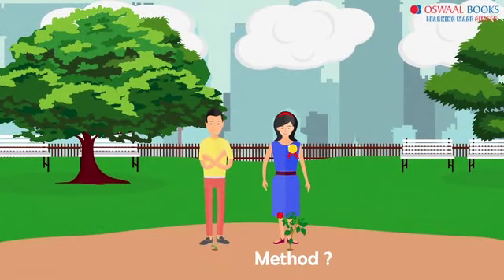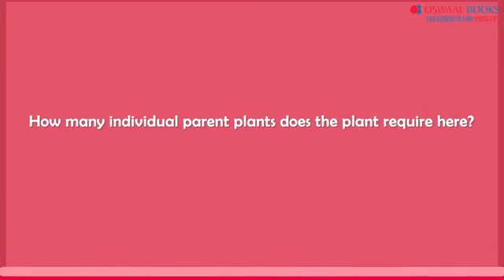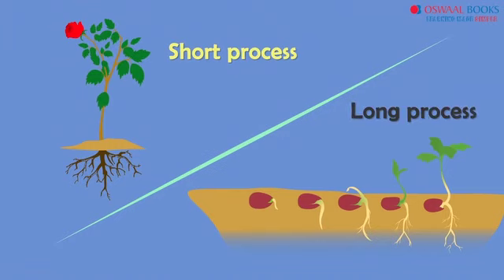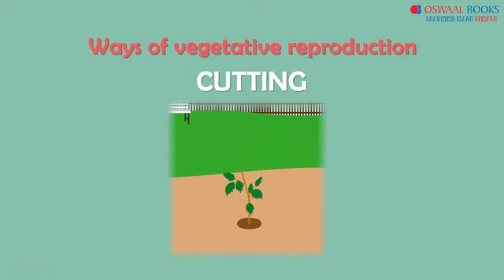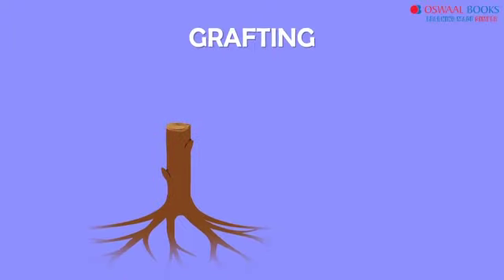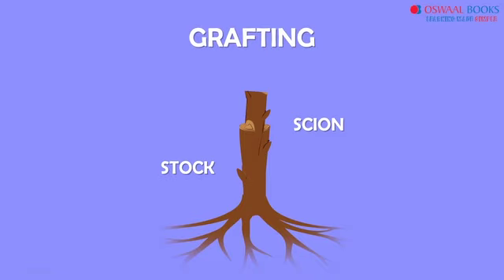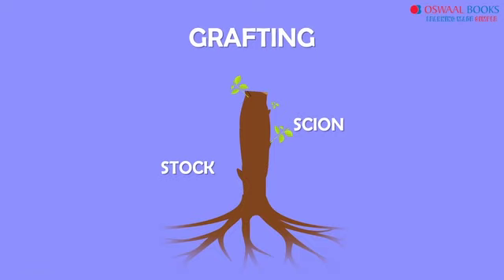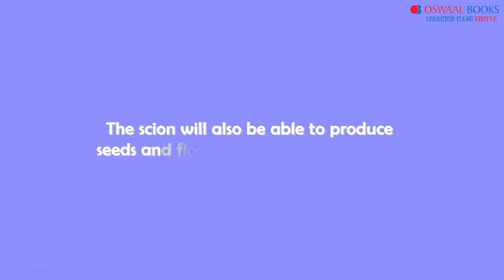Vegetative Propagation (Introduction)